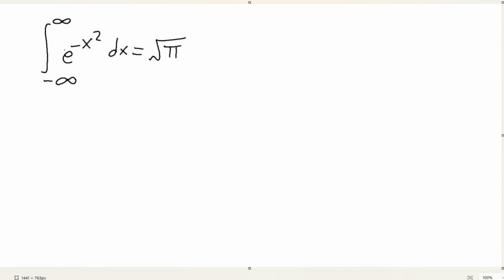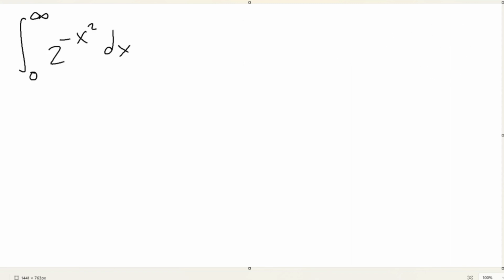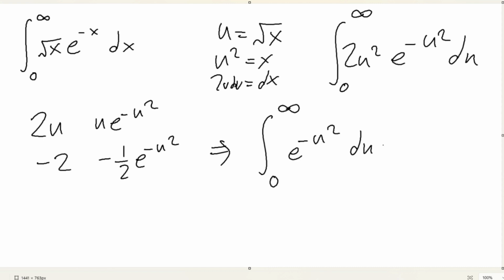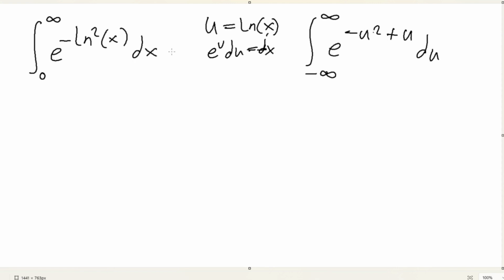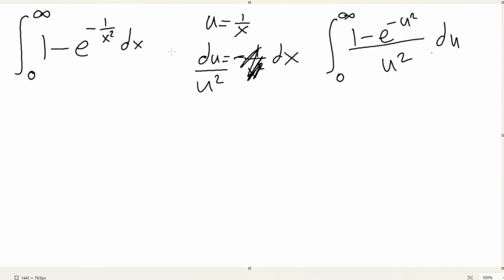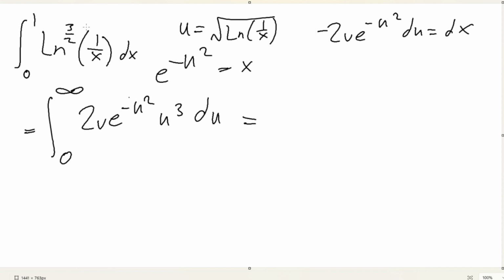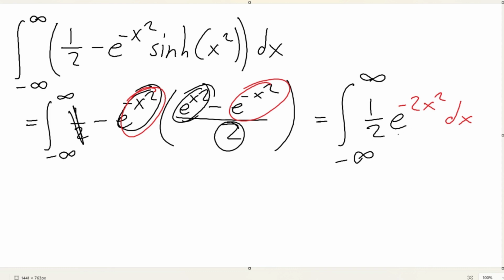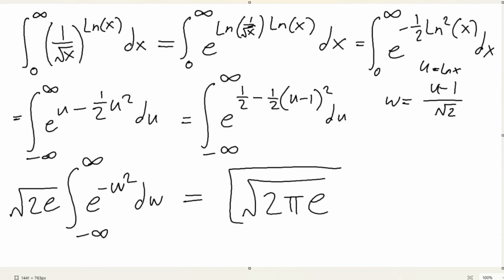Integration Bee Training for Intermediates #21 - Gaussian Integral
0:18 Gaussian Formula Concept
1:24 Basic Common Gaussian Integral
2:38 Using Symmetry
3:44 Intro to Dealing with Annoying Constants
4:36 Utilizing Loophole Log
6:36 Completing the Square
7:39 Square Root U-Sub
8:37 A Trig Example
9:51 A Log Example
11:23 A Beautiful Log Example
12:56 A Caution U-Sub Example
14:54 This Converges???
17:23 A RADICAL Looking Gaussian Integral
18:31 Remembering the Log Form
21:30 An Awkward Gaussian in Disguise
22:36 A Hyperbolic Trig Example
24:36 A Cool Loophole Log Example